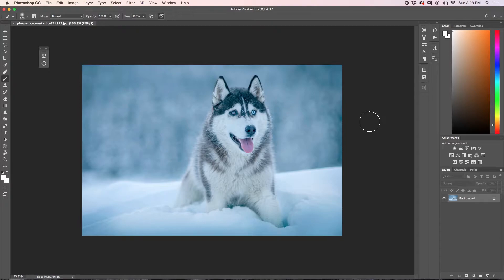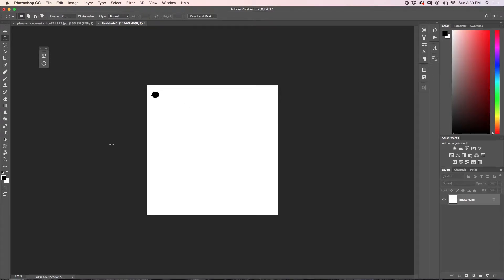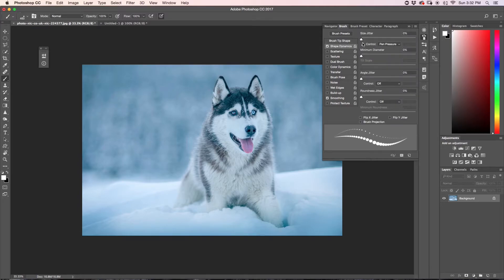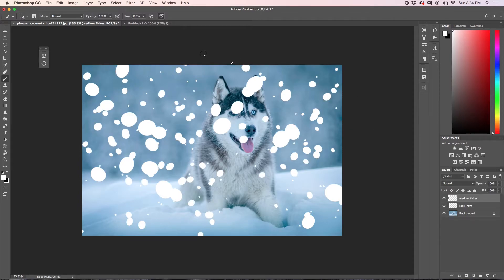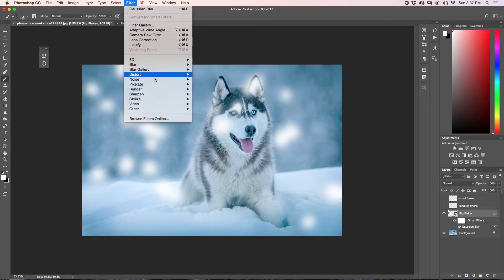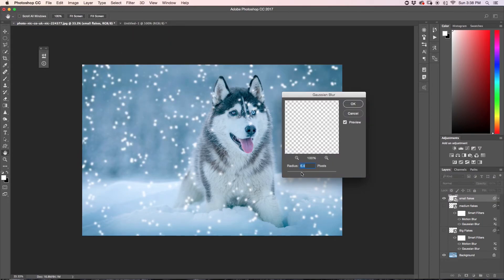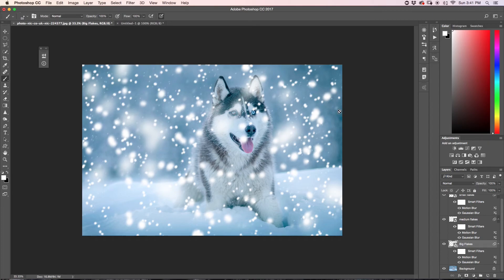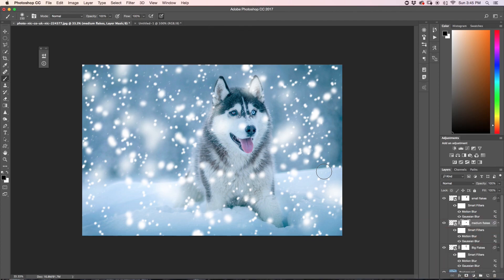How To Create Snow From Scratch In Photoshop!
This week we learn how to create a custom snow brush in Photoshop to turn any of our snowy images into a winter wonderland.